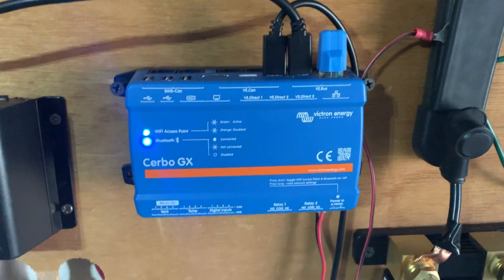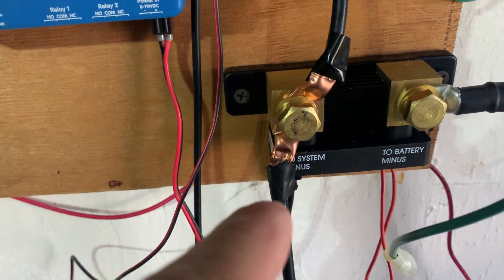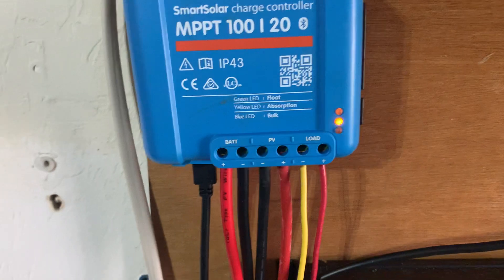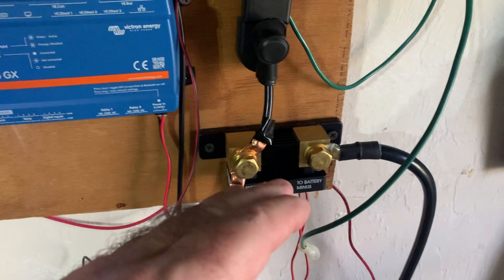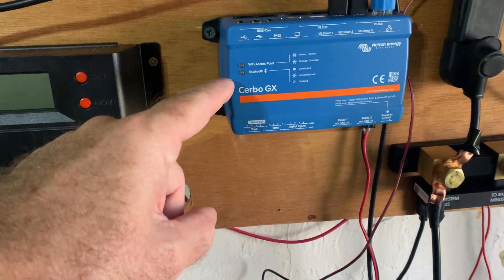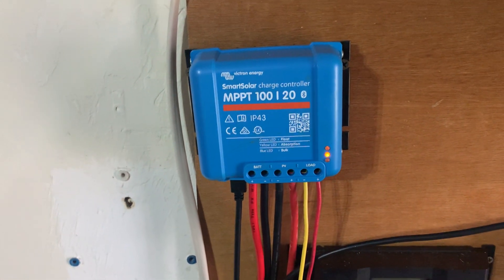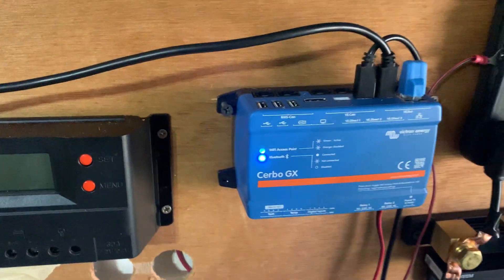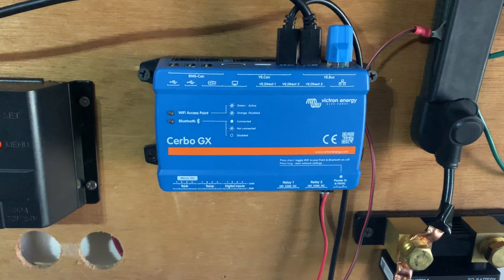Cerbo GX install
Here is the Cerbo I bought

Cerbo GX is an amazing remote monitoring device and it can give you visibility to your setup and control of your setup from anywhere in the world.